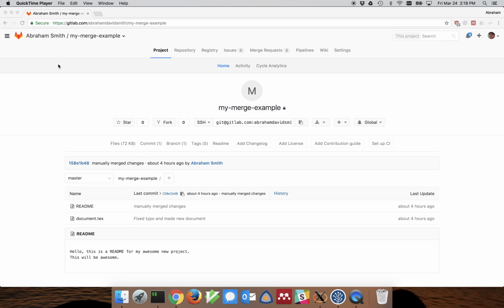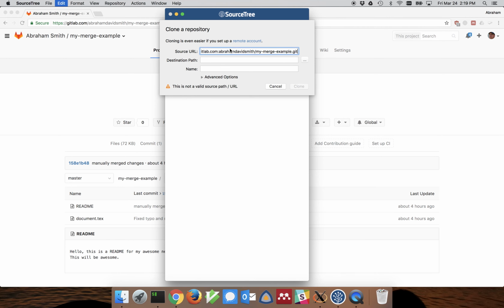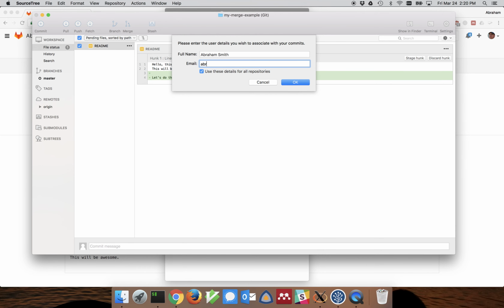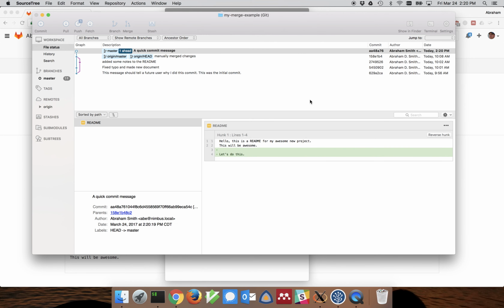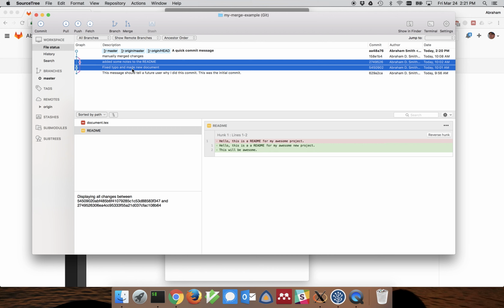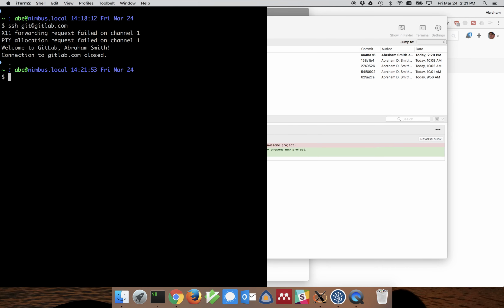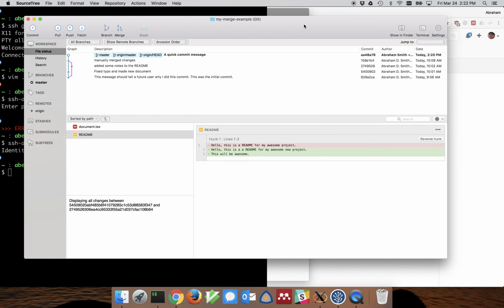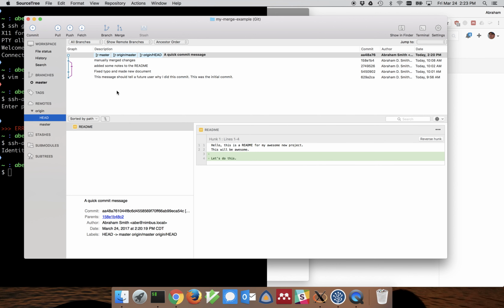Using SourceTree on a Mac